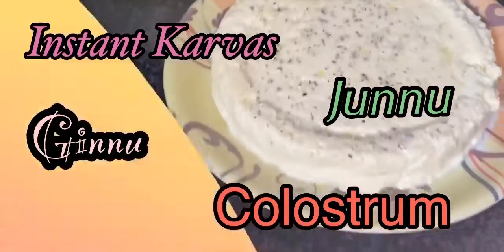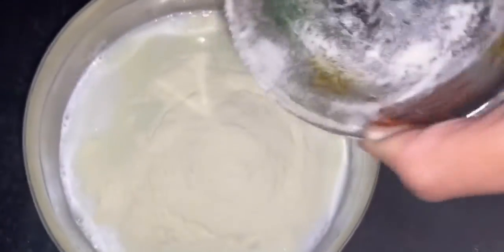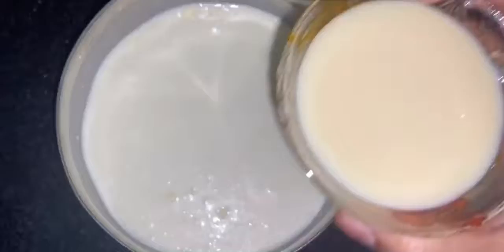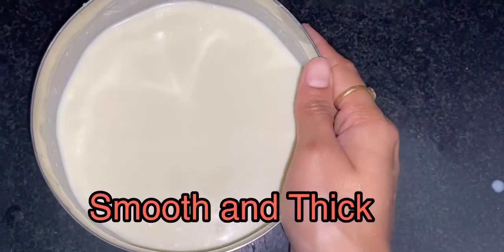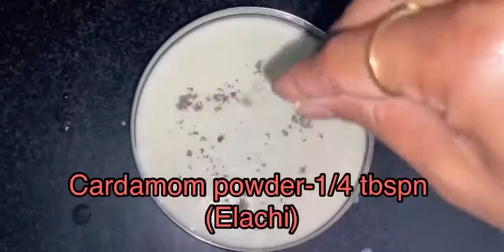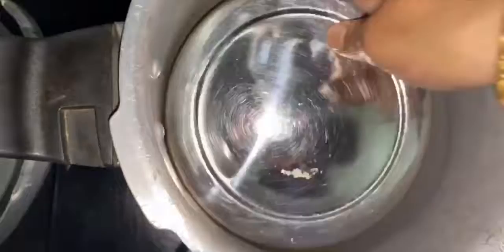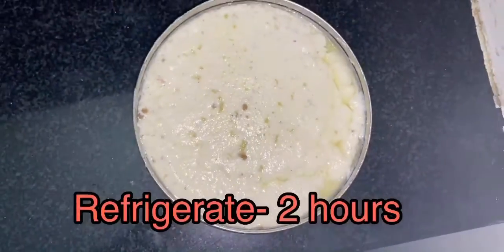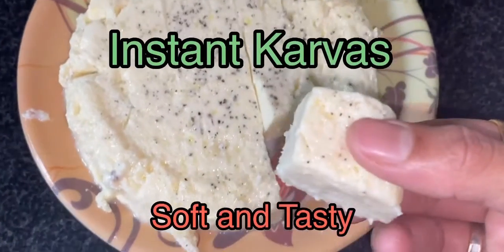Instant Karvas/Junnu/Ginnu/Cholostrum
Friends please try this recipe at home and share this recipes with your friends and relatives.Also share your opinions in the comments below.